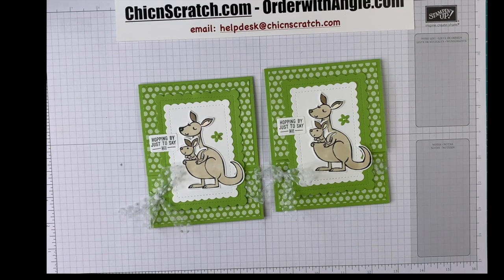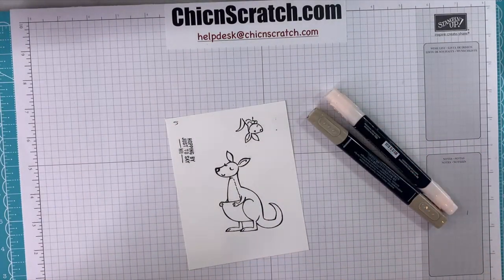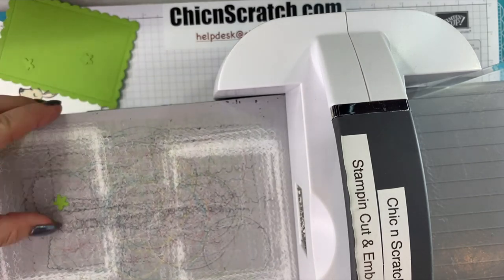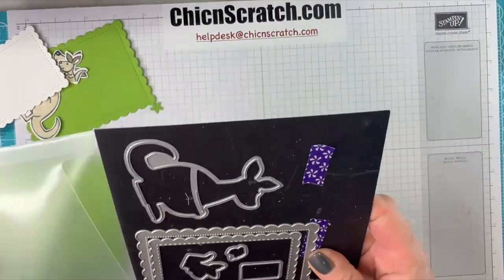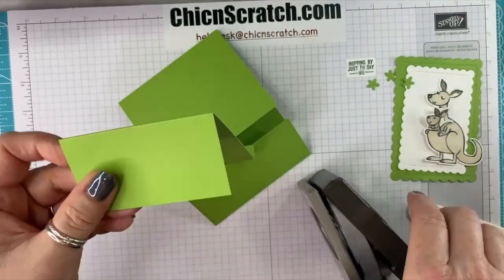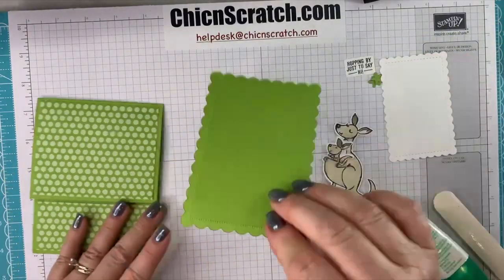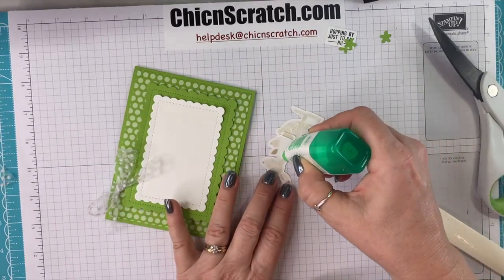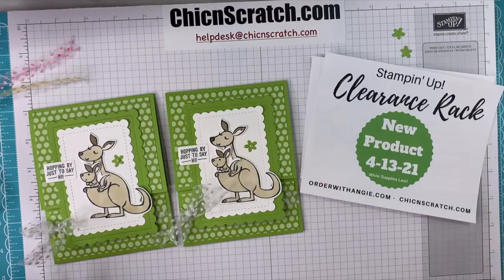Pop Up Gift Card Holder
How to Make a Pop Up Gift Card Holder with  Stampin' Up! Demonstrator Angie Juda

Brights 6" X 6" (15.2 X 15.2 Cm) Designer Series Paper [152487] - Price: $11.50
Whisper White 5/8" (1.6 Cm) Polka Dot Tulle Ribbon [146912] - Price: $7.50